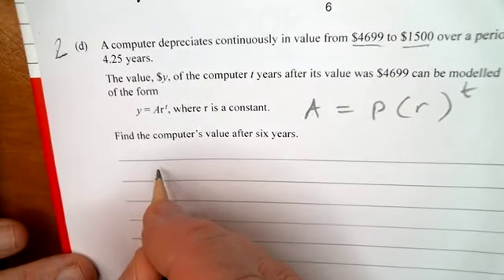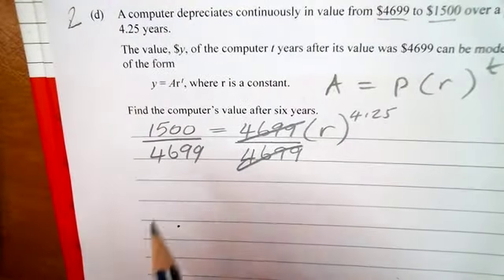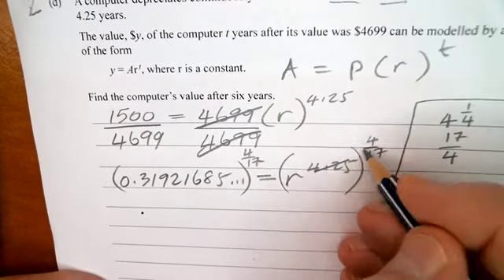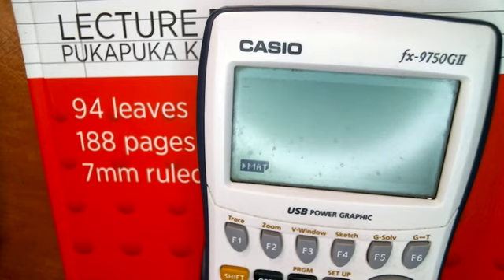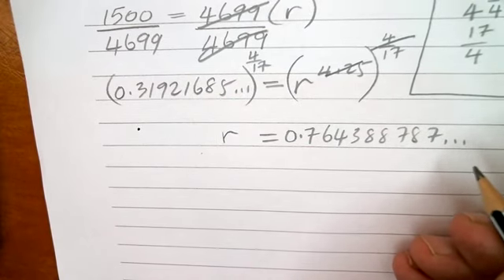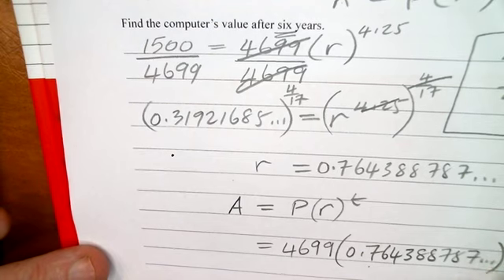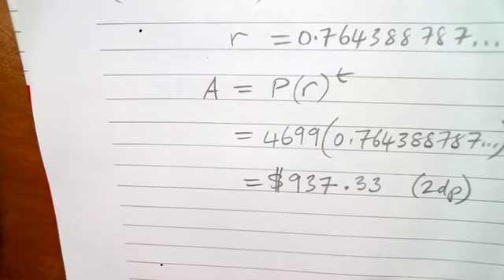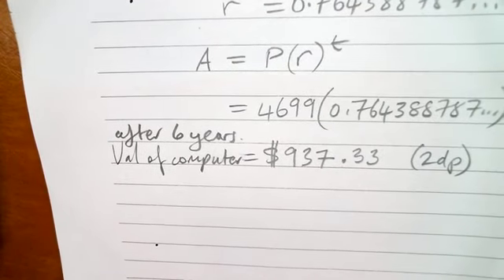2017 NCEA 2 Algebra Exam Q2d